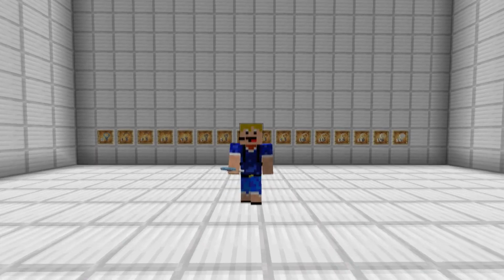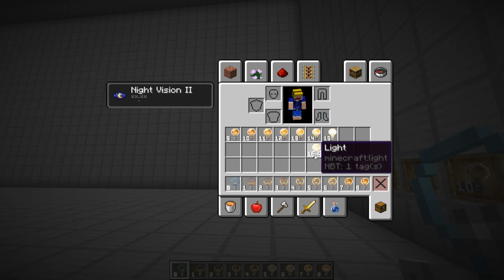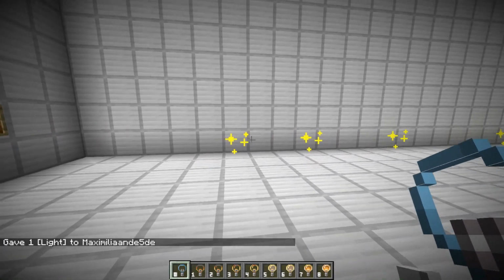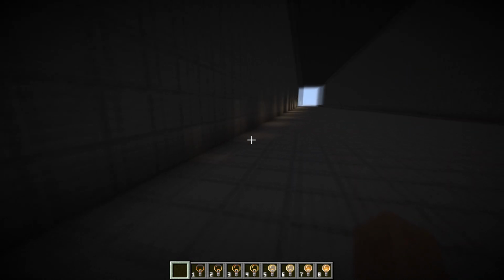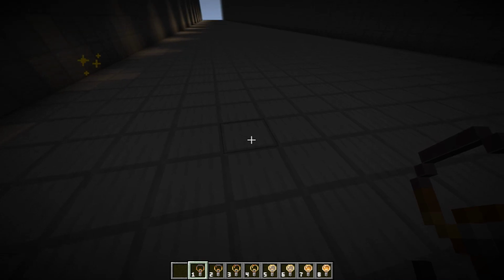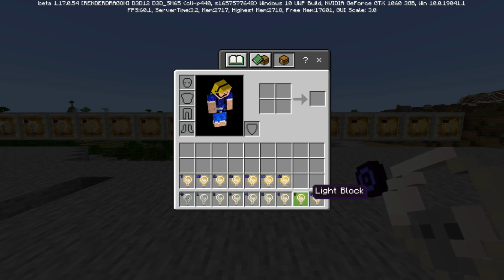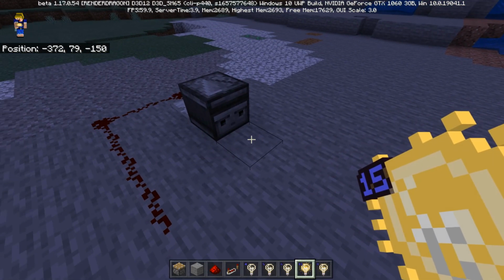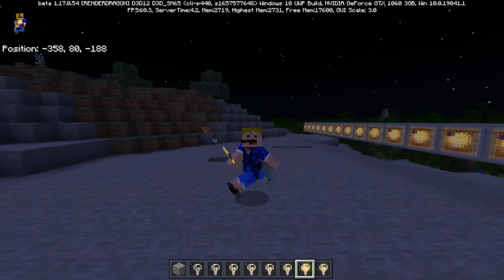Minecraft - How To Use The Light Block (Java/Bedrock)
In this video I show you how to use the light block in minecraft Java edition and minecraft Bedrock edition!
The light block was added to minecraft java edition in a snapshot for minecraft 1.17, but was already added to bedrock edition during minecraft 1.13! The light block emits a light level corresponding to the number displayed on the bottom left or the top left of the light block item.

Command used in the video:
How to get the light block in java edition: /give @p light{BlockStateTag:{level:"7"}} 1
How to get the light block in bedrock edition: /give @p light_block 1 7